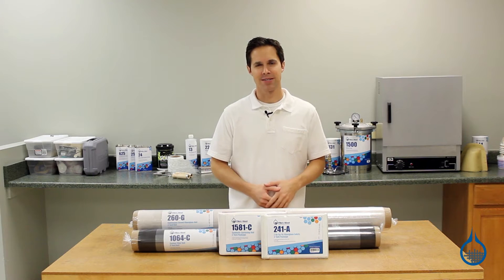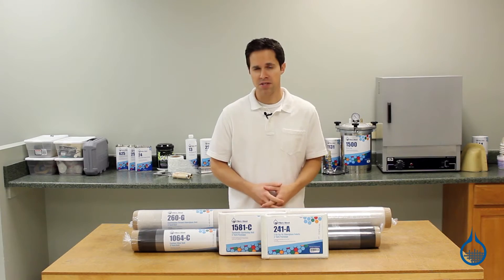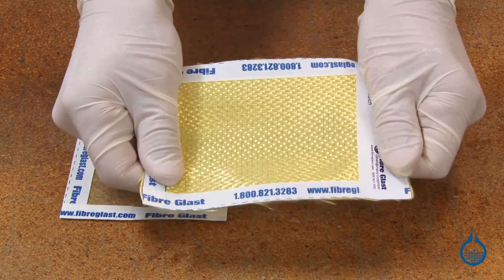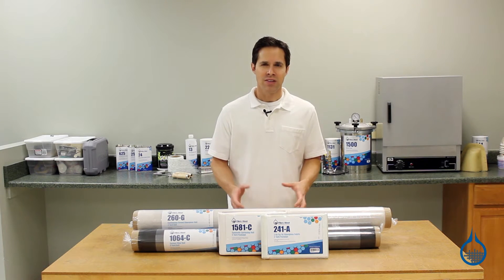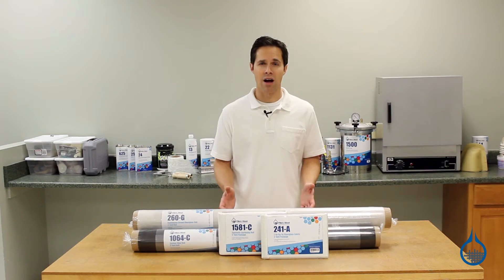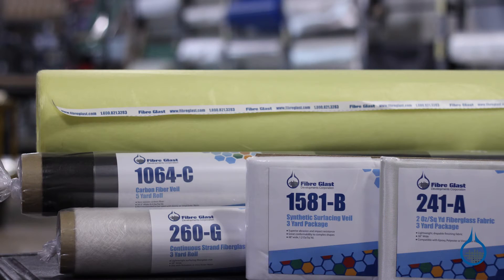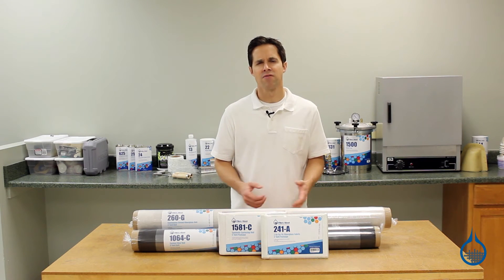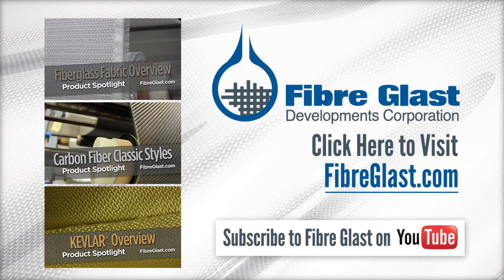Surfacing Veils and Fabrics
Surfacing veils strengthen the resin-rich surface of composite parts, creating a strong bond with the underlying laminate and enhancing surface appearance by masking the reinforcing fiber pattern. This reduction in pattern print-through allows for the highest quality surface to last over time.

Surfacing veils are commonly used to ensure an optical smooth surface in pipes and tanks, rotor blades in wind, aerospace and industrial applications. They are also used in the production of surfboards, snowboards, and in many marine applications.